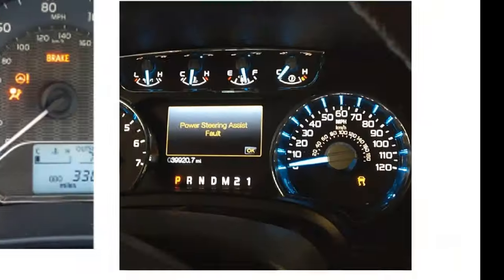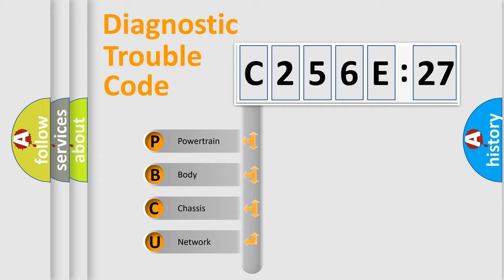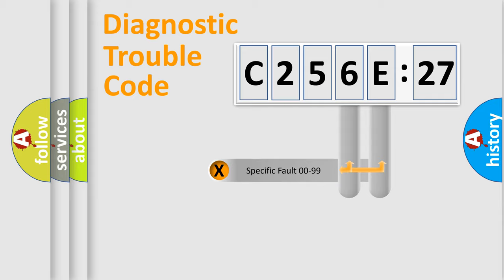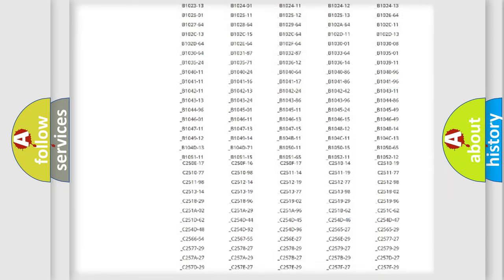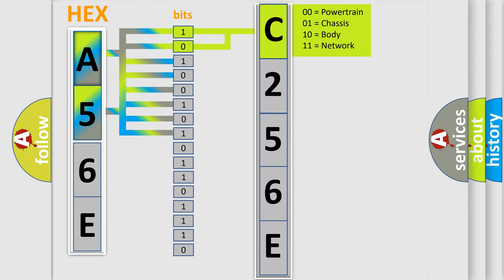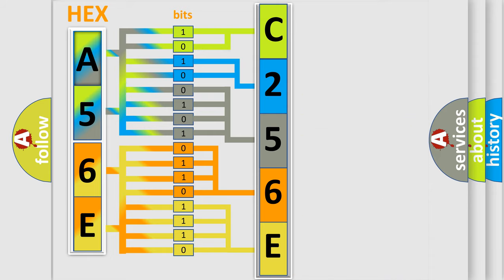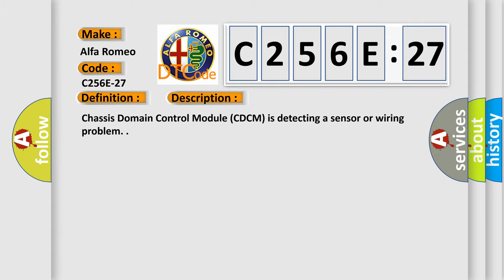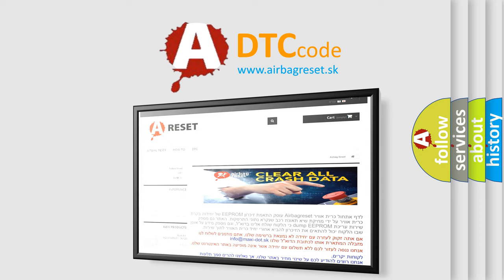DTC Alfa-Romeo C256E-27 Short Explanation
Contents:
0:21 Basic DTC analysis according to OBD2 protocol standard.
1:48 Insight into programming
2:58 A diagnostically understandable description of the Diagnostic Trouble Code
3:05 Basic error definition

Make:
Alfa Romeo
Code:
C256E-27
Definition:
Lhf Wheel Speed - Signal Rate Of Change Above Threshold
Description: